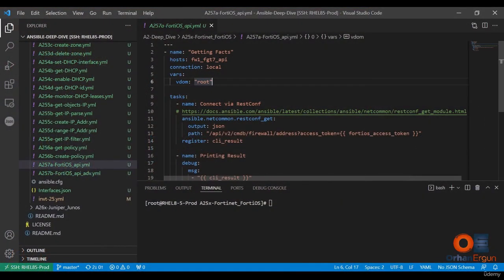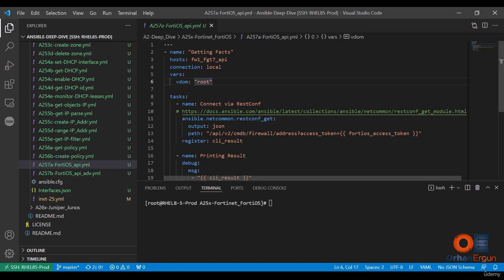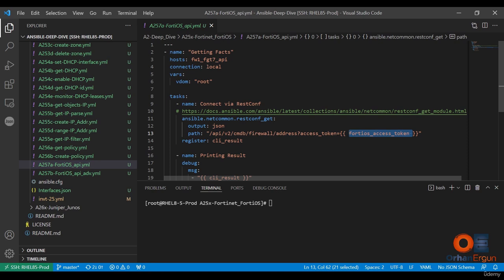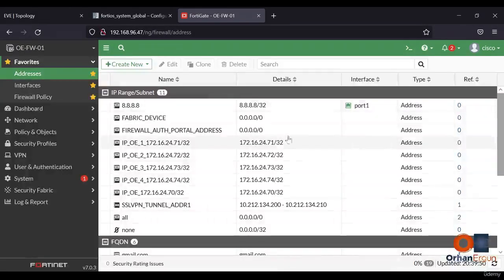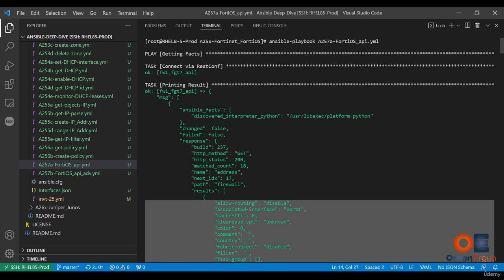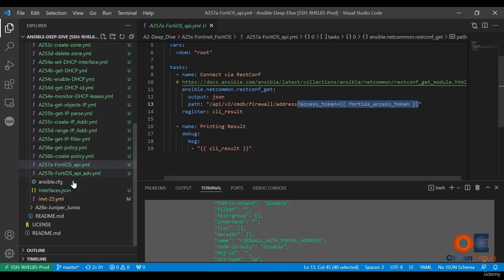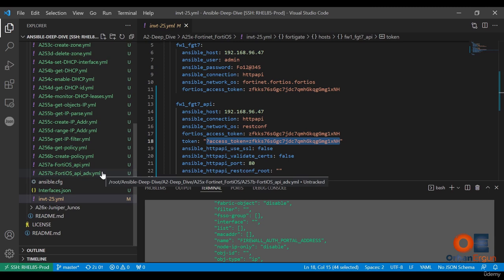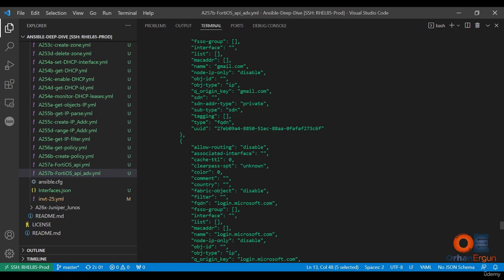8 Fortinet FortiOS FortiOS with RestConf